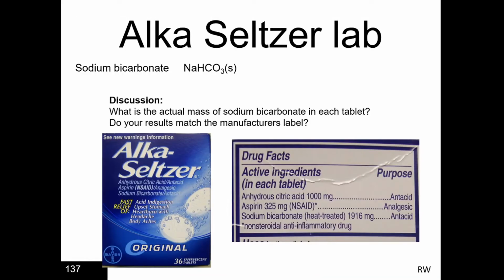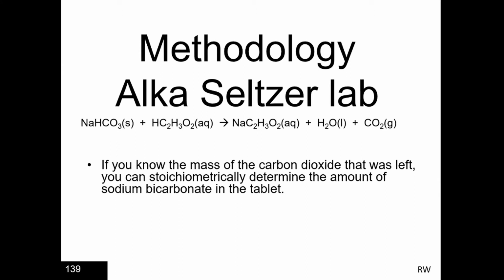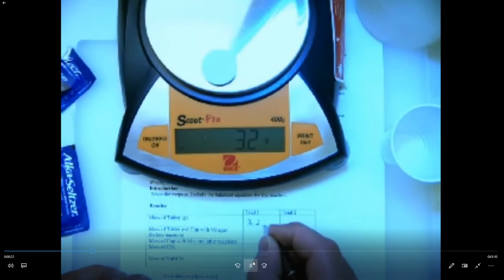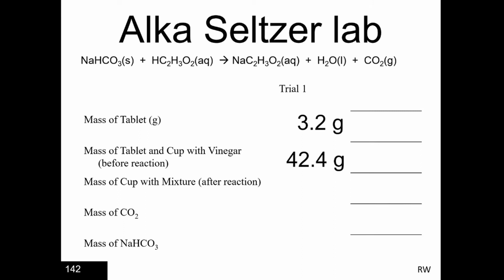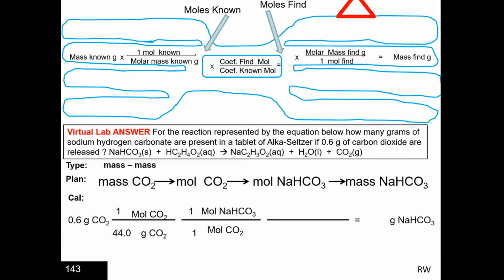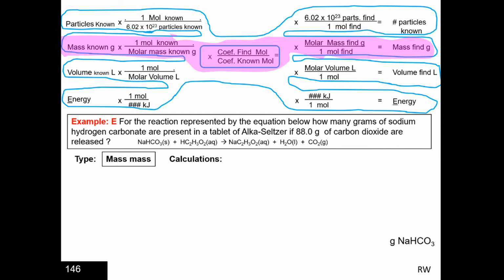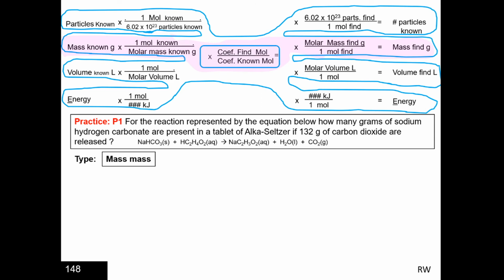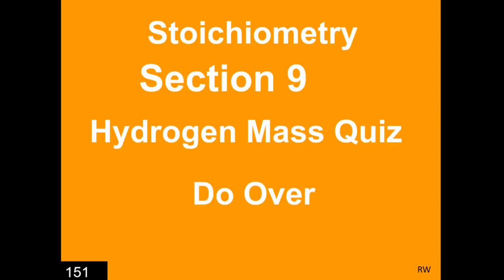Stoic Sec 8 Alka Seltzer Lab slv20201005